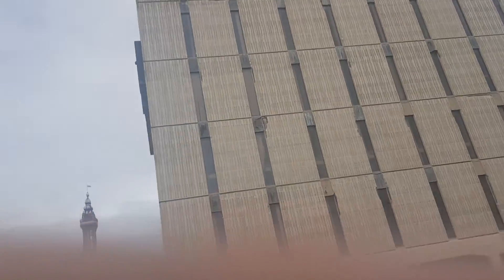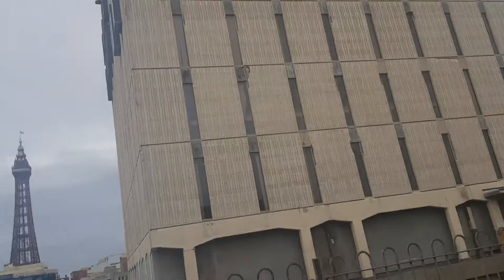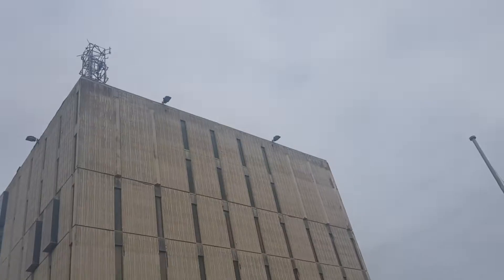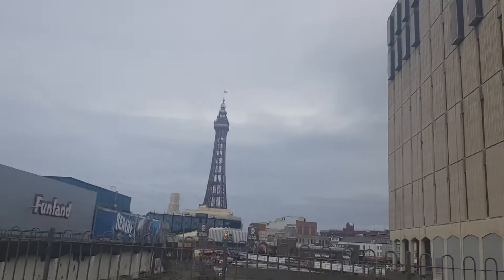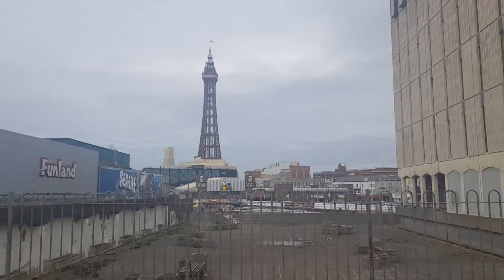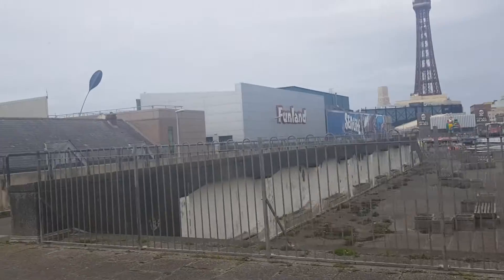Blackpool Old Police station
Join us as we venture outside the abandoned police station on Bonny Street in Blackpool, a mysterious and forgotten building with a rich history. From the outside, the station looks derelict and abandoned, with its crumbling walls and broken windows. But as we walk around the building, we are struck by the sense of history and mystery that surrounds it.
As we explore the grounds and take in the sights and sounds of the abandoned police station, we can't help but wonder about the stories and secrets that lie within its walls. Who worked in this station and what cases did they work on? What happened to cause the station to be abandoned and left to decay?
Join us as we try to answer these questions and more as we explore the outside of the abandoned police station on Bonny Street in Blackpool. Will we uncover any clues or secrets, or will the building remain a mystery? Find out in our latest YouTube video